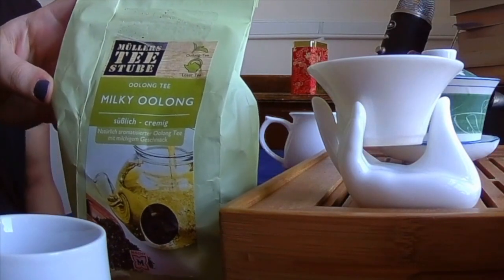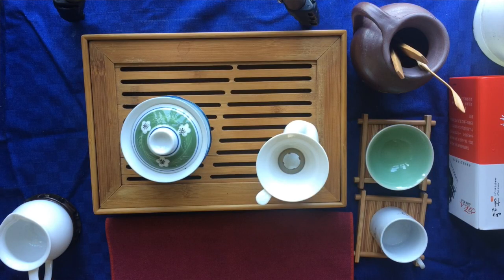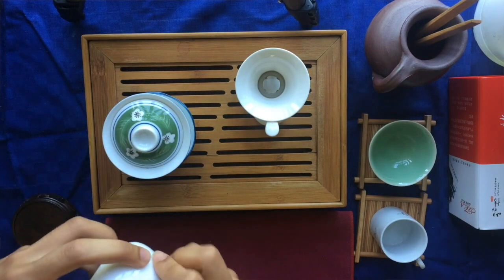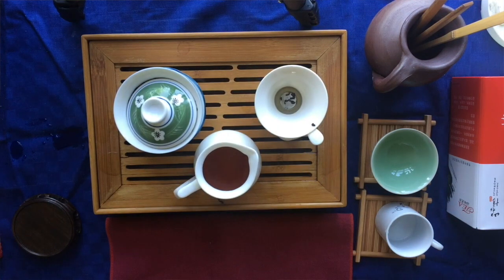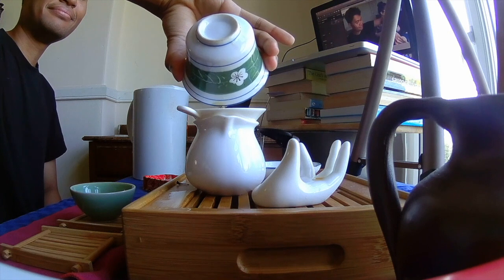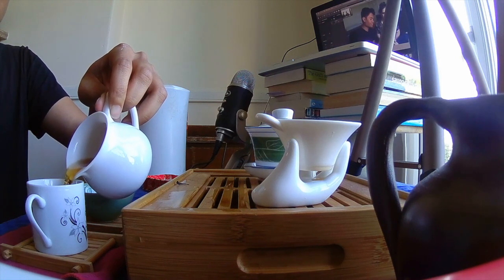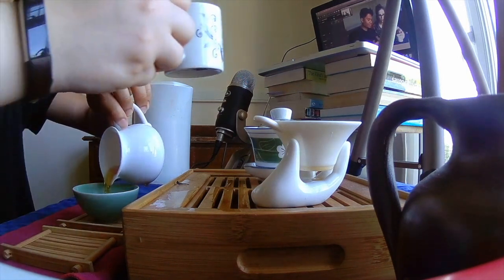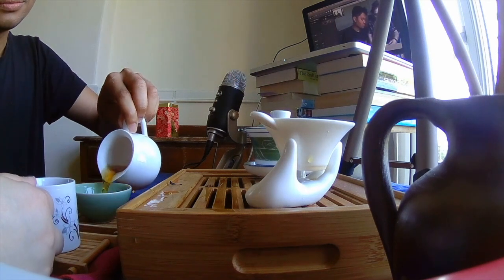Tea Tasting! Milky Oolong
Claudia from the Spinster's Library and I try some milky oolong from Müllers Teestube using the gongfu technique of making tea.

Time stamps!
0:00:18 - Talking about the tea
0:02:03 - Tea set-up
0:05:13 - First brew
0:07:35 - Second brew
0:09:58 - Third brew
0:10:37 - Claudia's pro tip
0:11:54 - Fourth brew
0:13:19 - Fifth brew